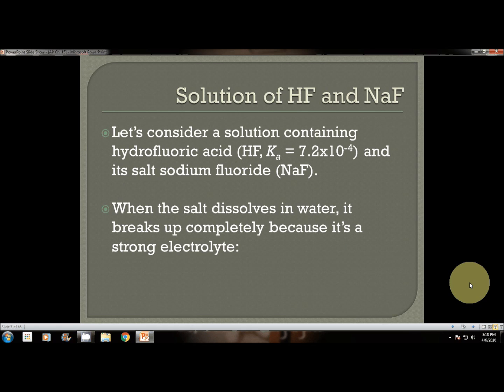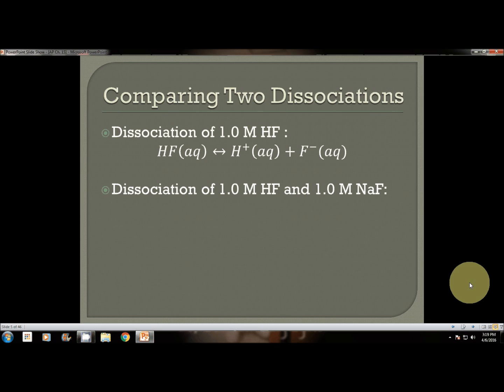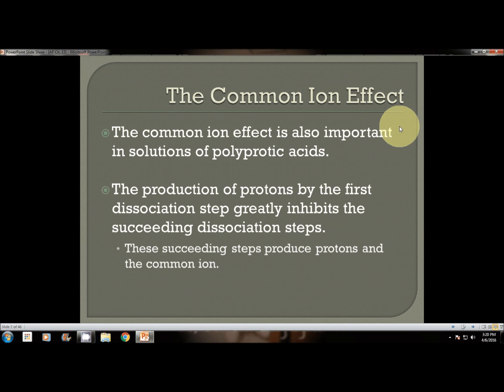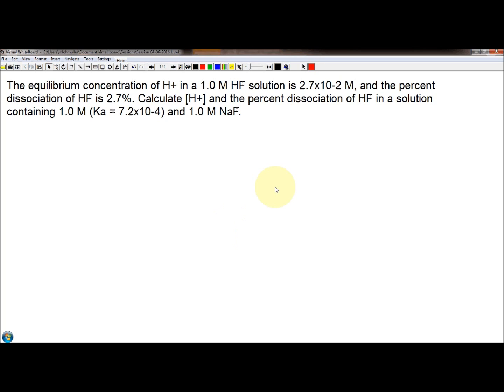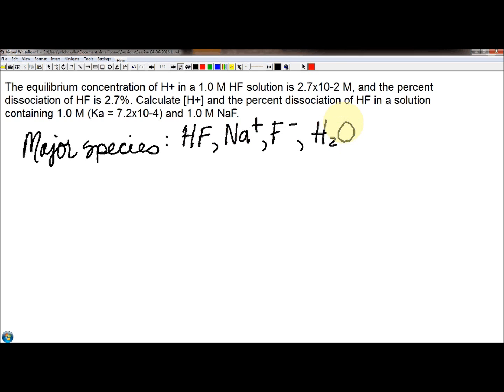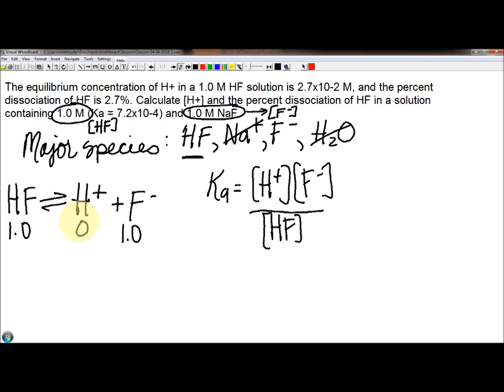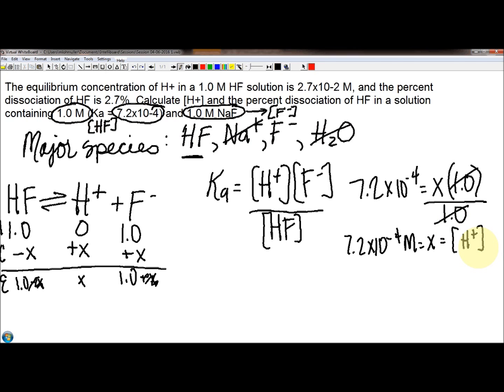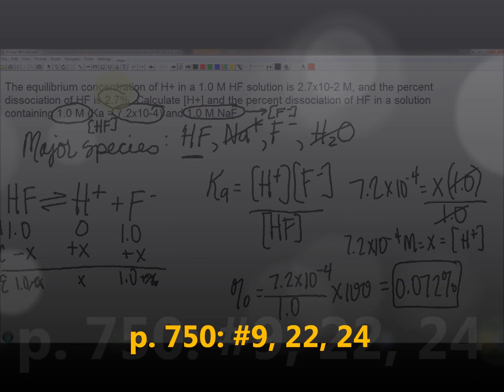AP L67 Video